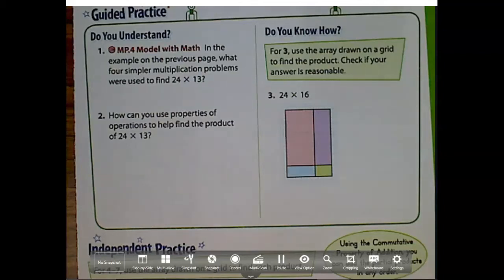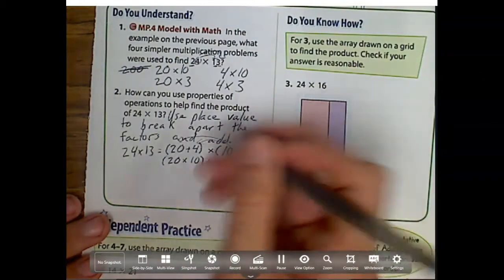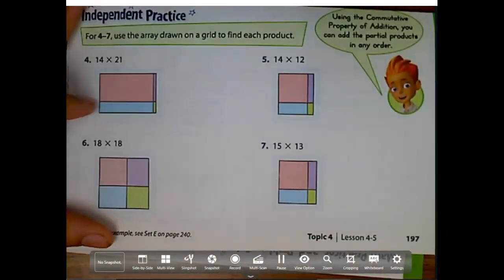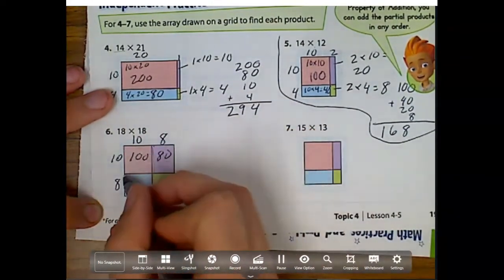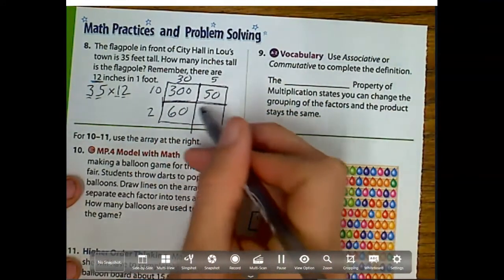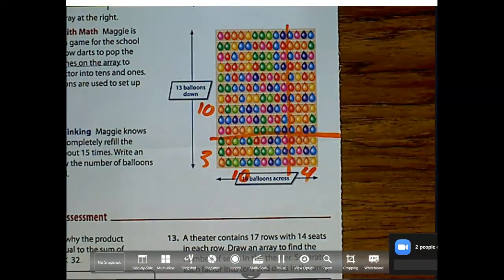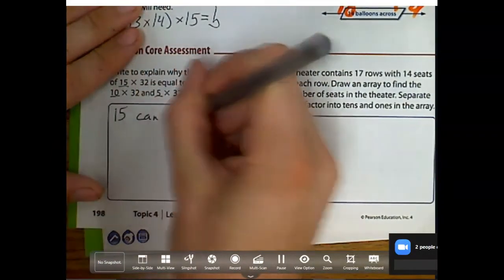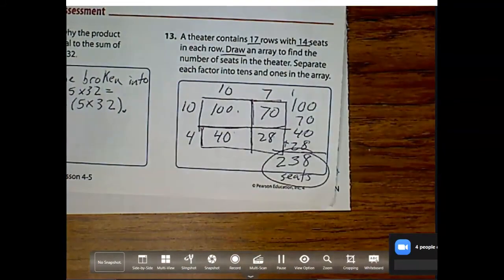Lesson 4-5 Arrays and Partial Products EnVision Math Grade 4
Sorry it's on my Hovercam class. My iPad broke.